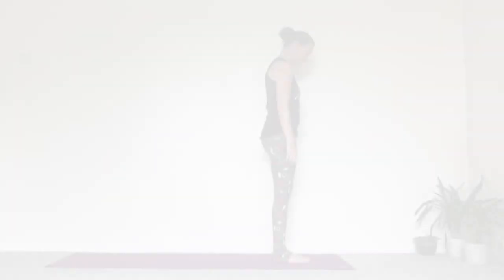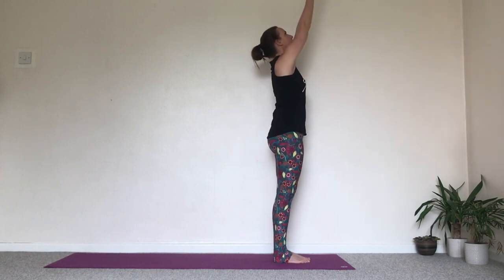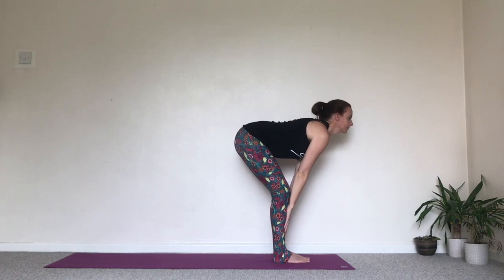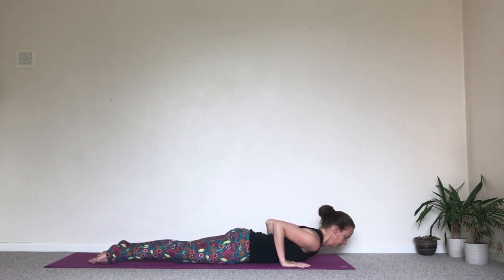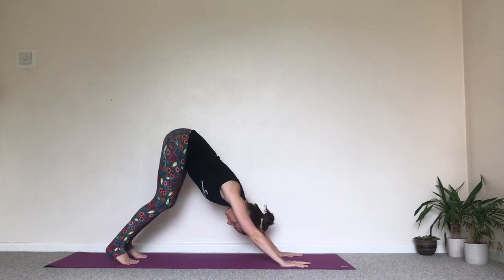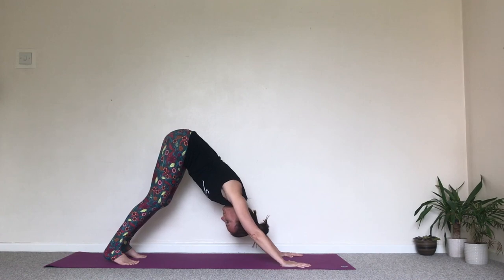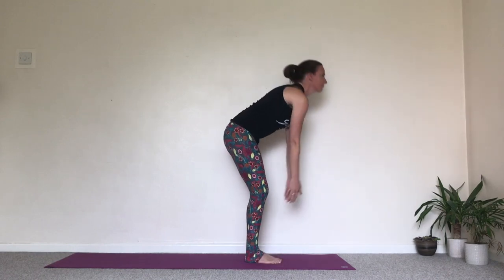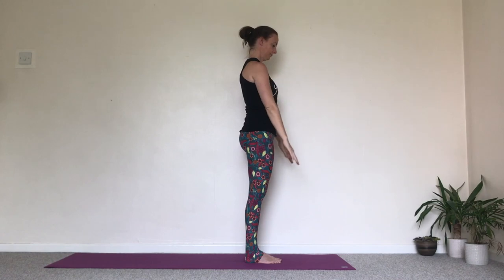Sun Salutation A for Beginners - Mary Powell Yoga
Sun Salutation A is the start of your Ashtanga journey, here I have broken it down into a beginner friendly version - Mary Powell Yoga

The sun salutations warm the body up, help you connect with the breath to focus the mind and contain all the fundamentals needed for the rest of the primary series.

Start off with a couple of rounds everyday and slowly build up from there.

I'm hosting a retreat in Thailand December 8-18th 2018.